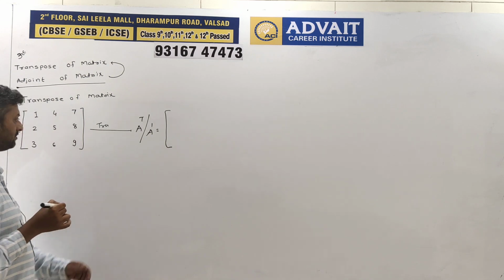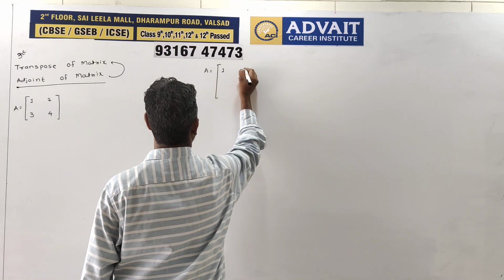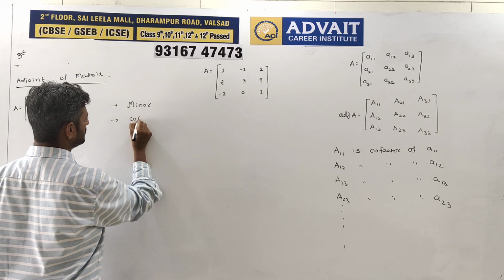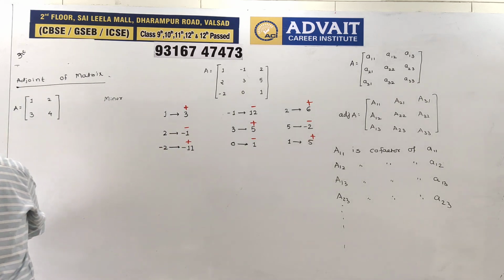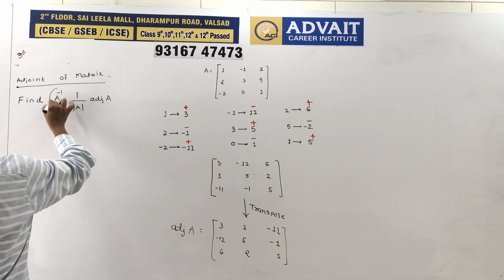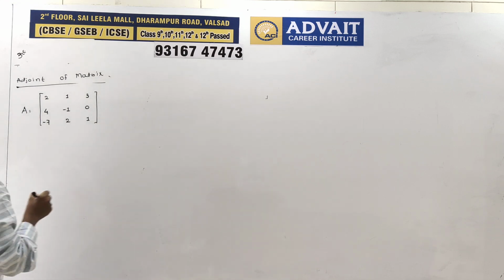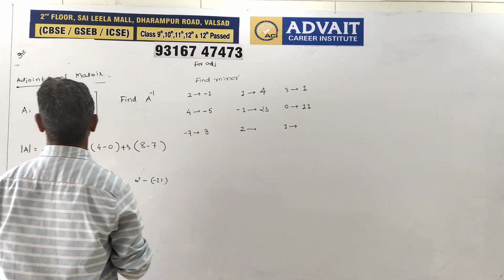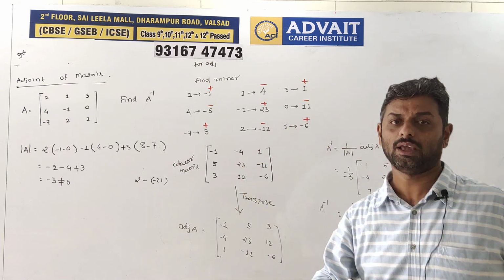Ch 3 DETERMINANTS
Adjoint of the Matrices